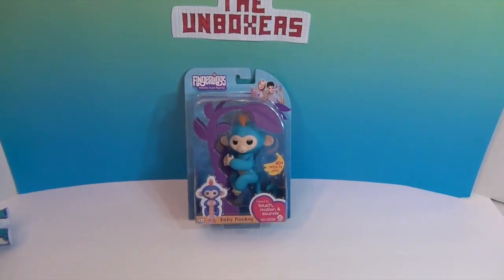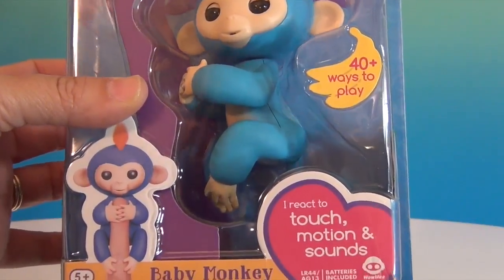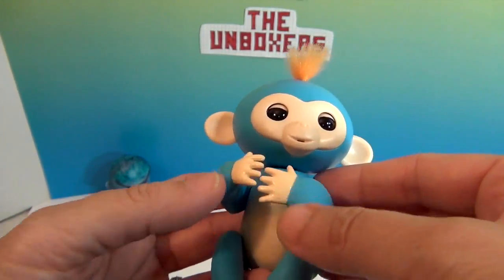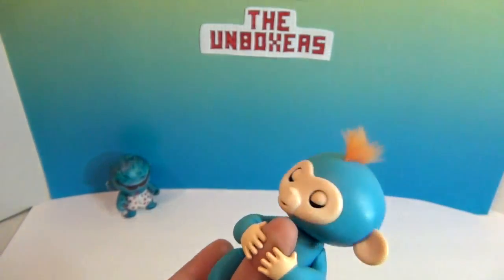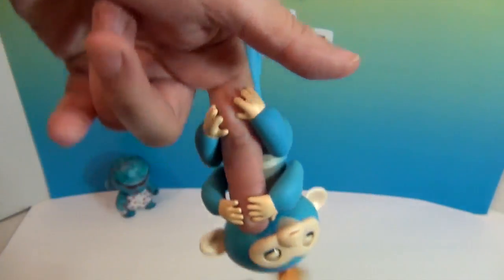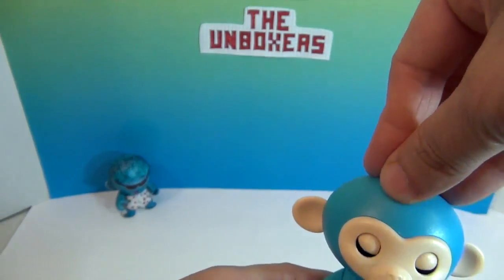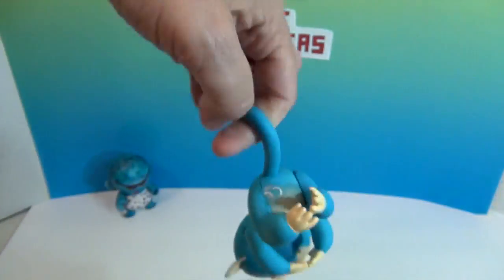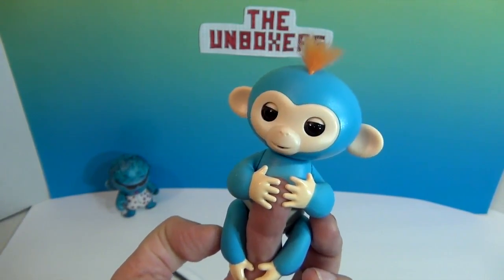Fingerlings - Interactive Baby Monkey Boris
We are so super excited for this!  We have seen these adorable Fingerlings on social media and have been looking forward to seeing them in person.  We went on a toy hunt last night and actually found them!  Check them out they are so cool!  Gotta get more!